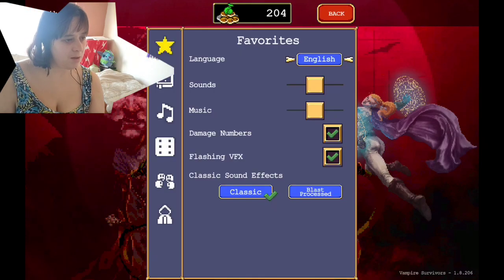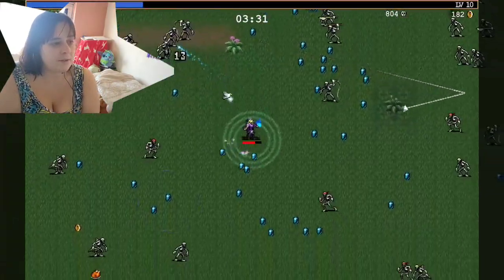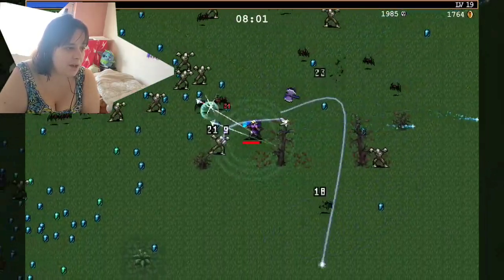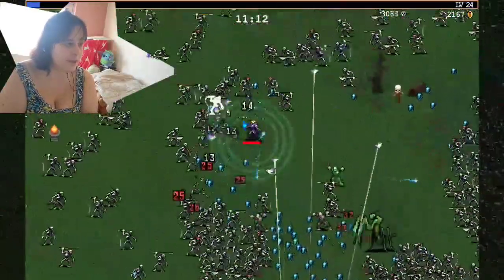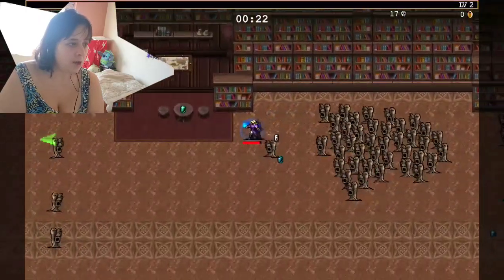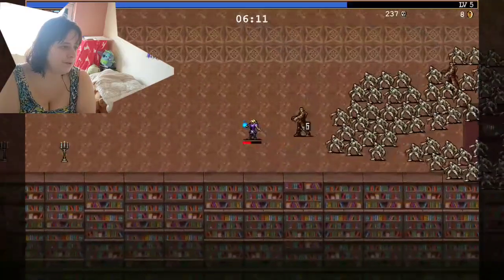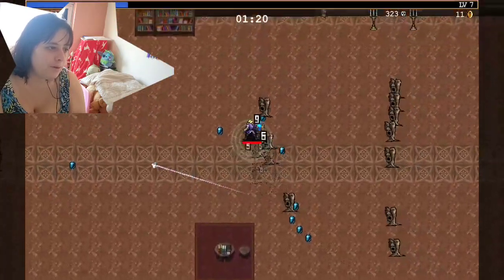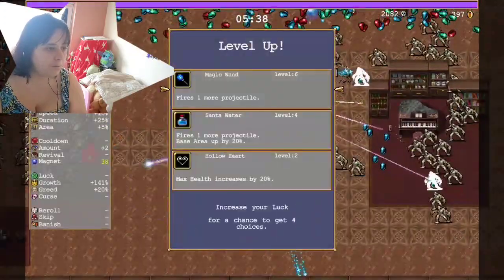i love this game so much, die, die, die. vampire survivors